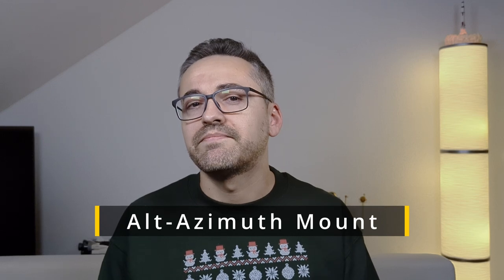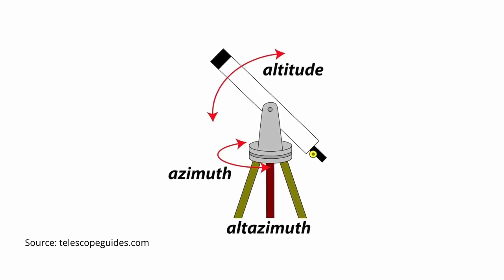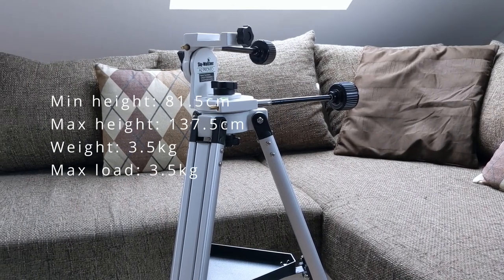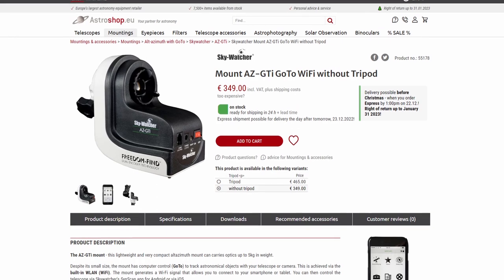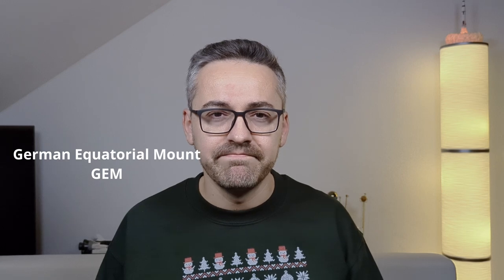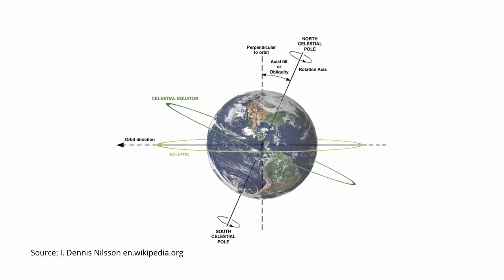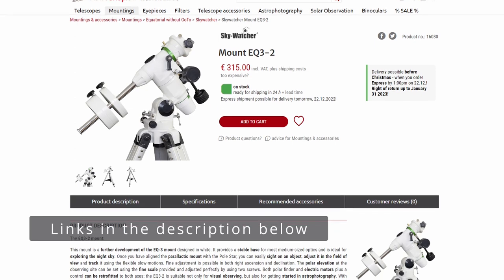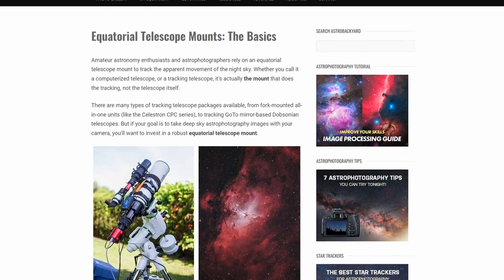Choosing the Right Telescope Mount: Alt-Azimuth vs. Equatorial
In this video I’m going over the differences between Alt-Azimuth and Equatorial telescope mounts.